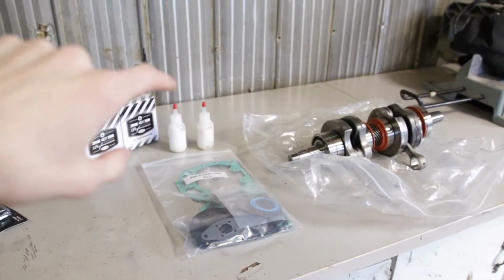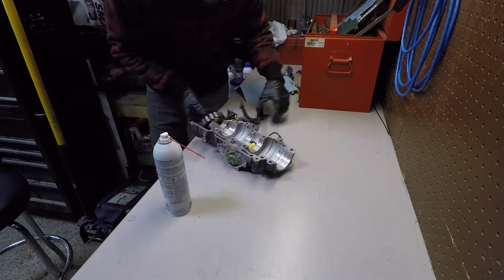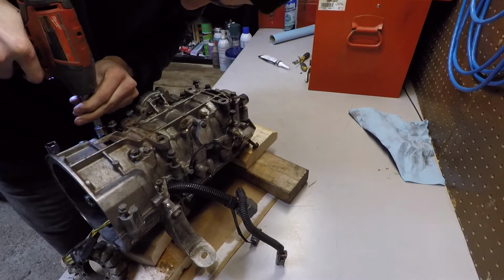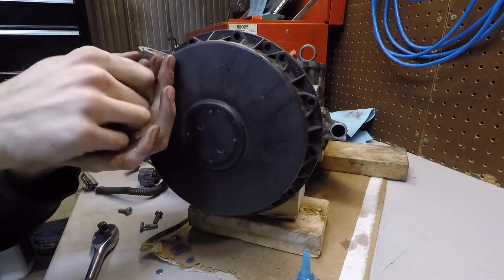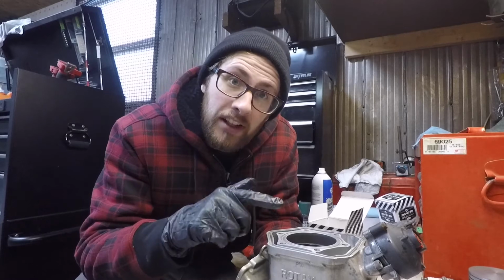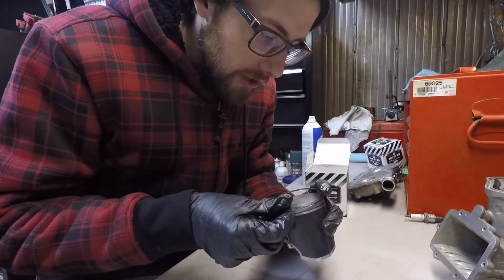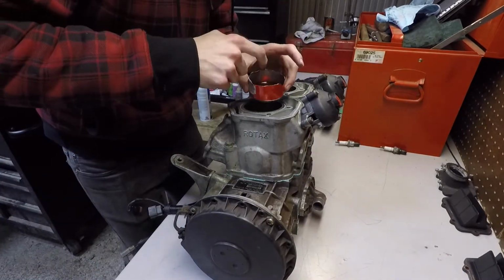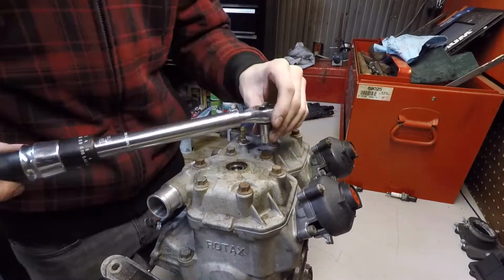2008 Skidoo MXZ 600RS Engine Assembly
Assembling the engine in my sled. Everything went smoothly, two strokes are  fun and east engines to work on!

I also tried some voice over for the first time. I think I will do it more often, it will get better with some trial and error. Let me know what you think!

Follow me on all the socials